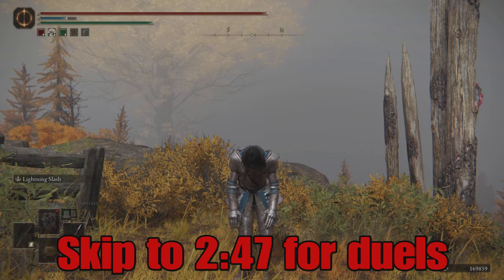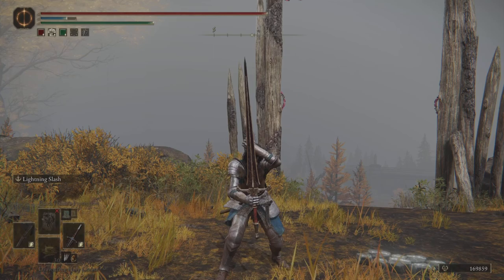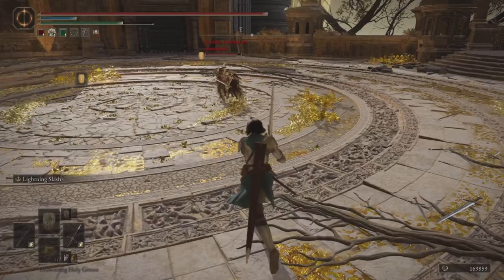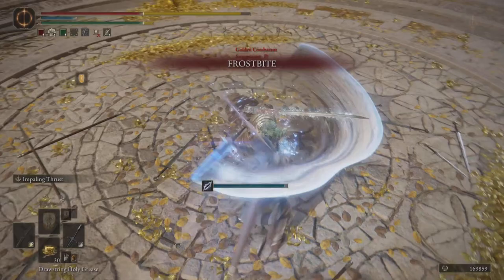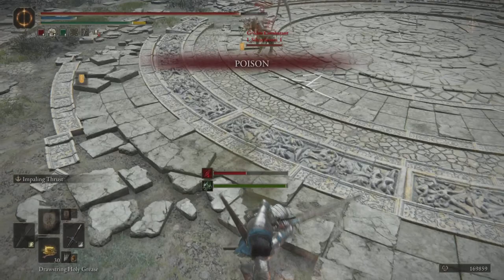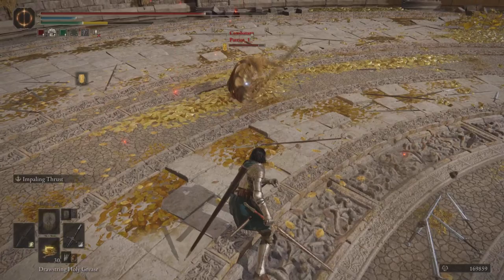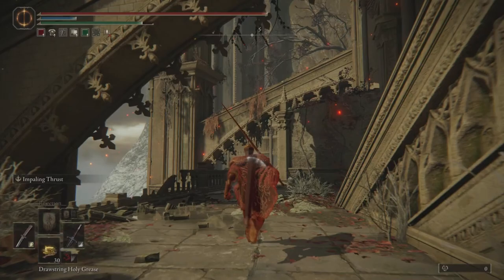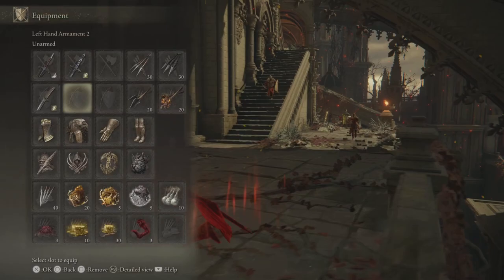Is the KNIGHT GREATSWORD the best thing EVER? Elden Ring PVP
Yes, yes it is.